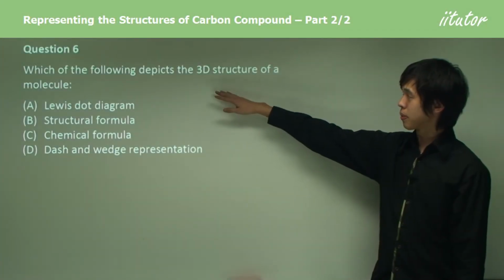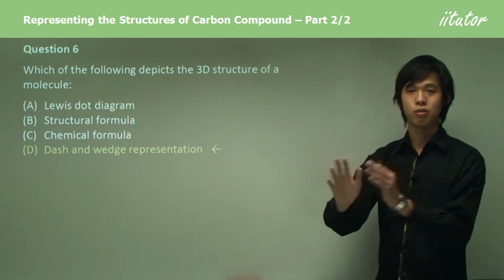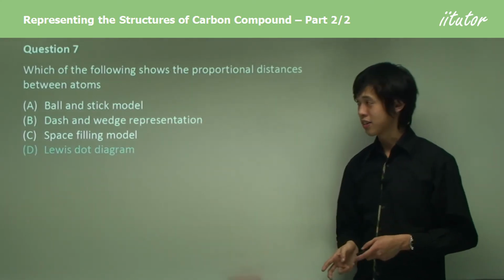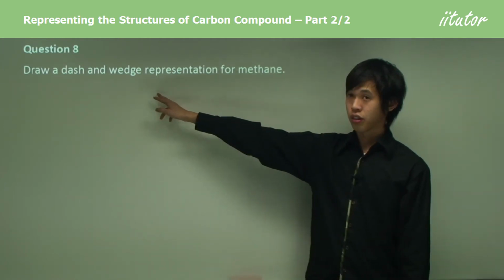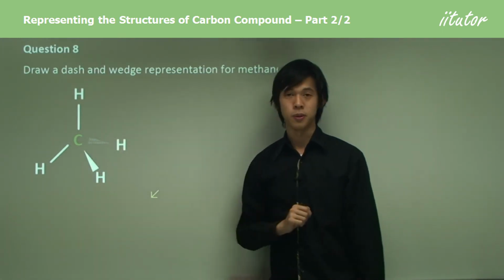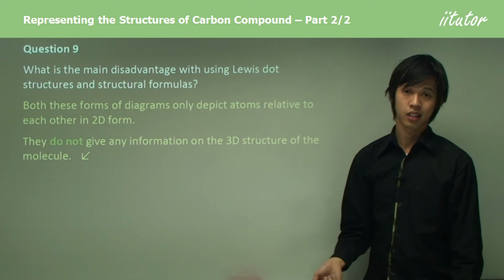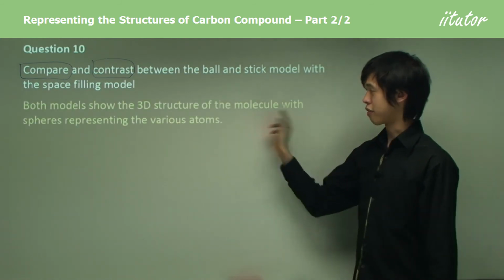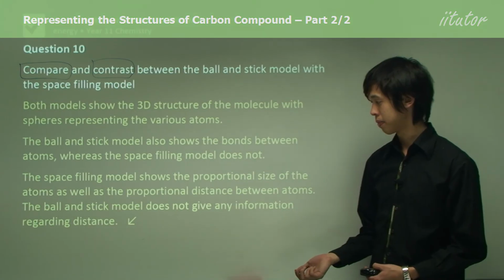💯 Structures of Carbon and its Compound | 3D Structure of Molecules | Lewis Dot Structures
Question 6

Which of the following depicts the 3D structure of a molecule:

(A) Lewis dot diagram
(B) Structural formula
(D) Dash and wedge representation

Answer: (D)

Question 7

Which of the following shows the proportional distances between atoms

(A) Ball and stick model
(B) Dash and wedge representation
(D) Lewis dot diagram

Question 9

What are the main disadvantage of using Lewis dot structures and structural formulas?

Answer:
Both these forms of diagrams only depict atoms relative to each other in 2D form. They do not give any information on the 3D structure of the molecule.

Question 10

Compare and contrast between the ball and stick model with the space filling model

Answer:
Both models show the 3D structure of the molecule with spheres representing the various atoms. The ball and stick model also shows the bonds between atoms, whereas the space filling model does not. The space filling model shows the proportional size of the atoms as well as the proportional distance between atoms. The ball and stick model does not give any information regarding distance.